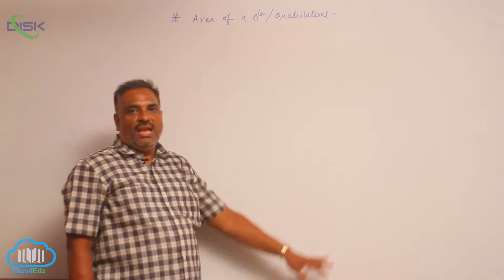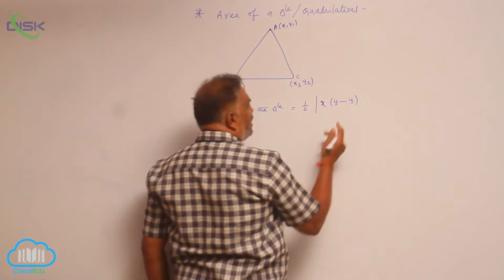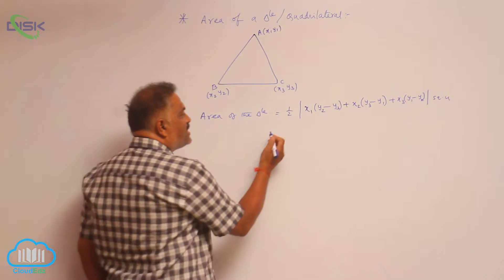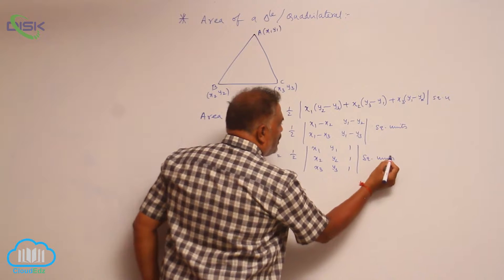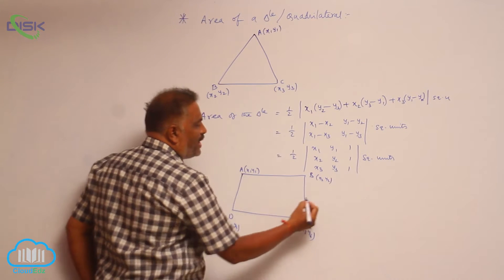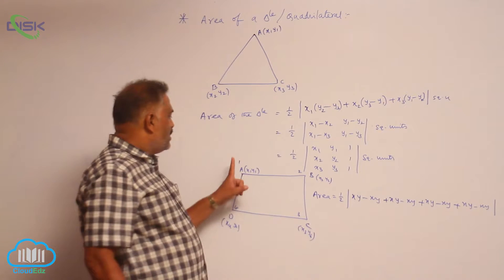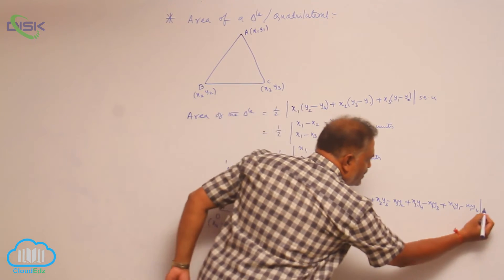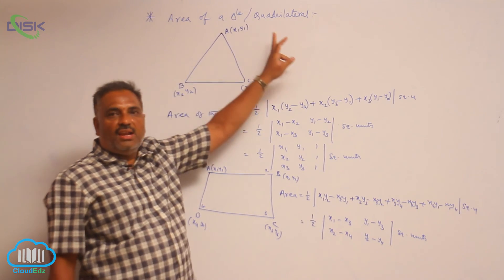Incircle and excircles of a triangle || Area of Triangle || Disk Telangana